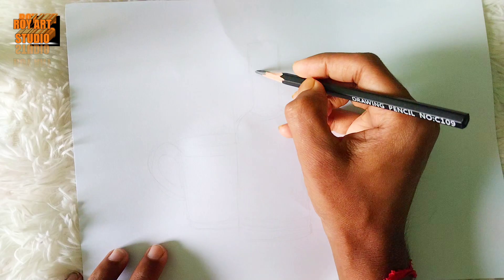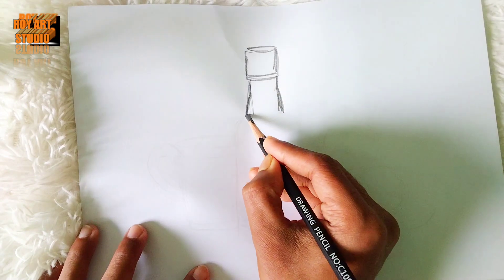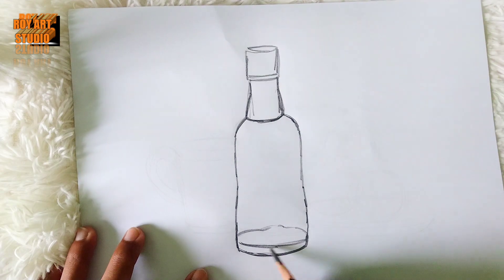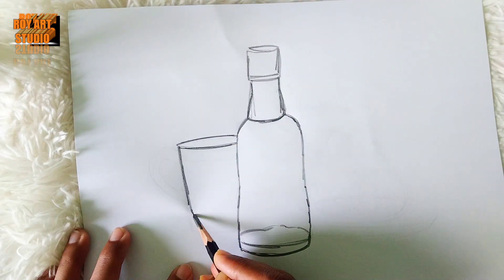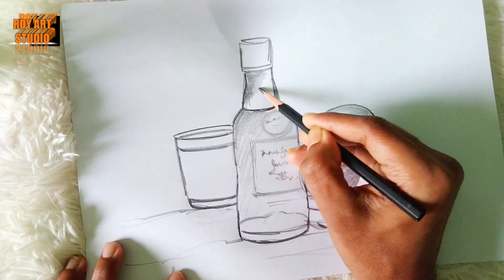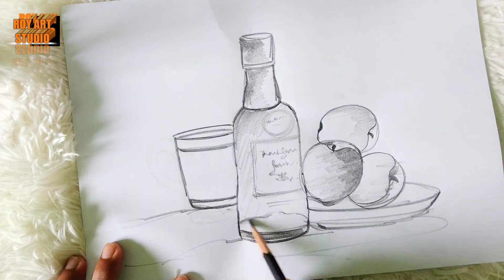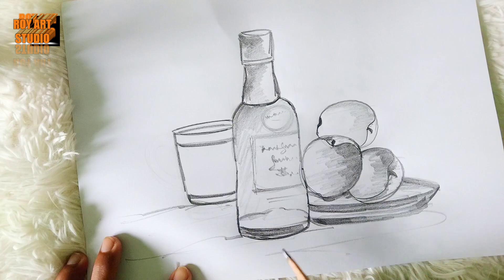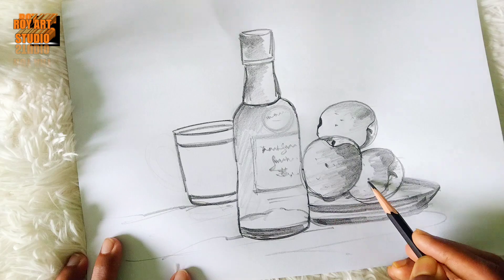শিল্প ও সাংস্কৃতিক || pencil sketch tutorial step by step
শিল্প ও সাংস্কৃতিক অষ্টম শ্রেণী মূল্যায়ন পরীক্ষার জন্য pencil sketch painting step by step pencil sketch tutorial

 Roy art studio